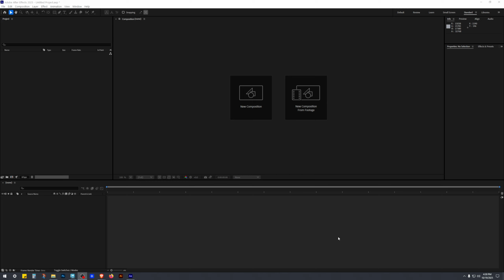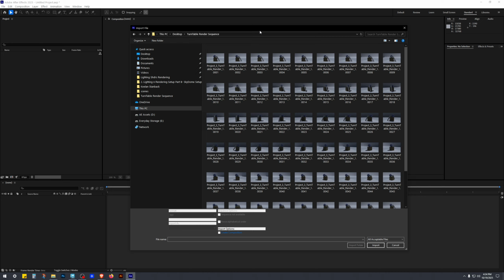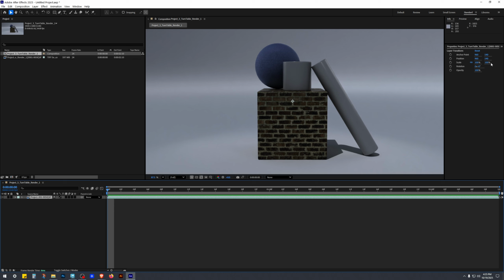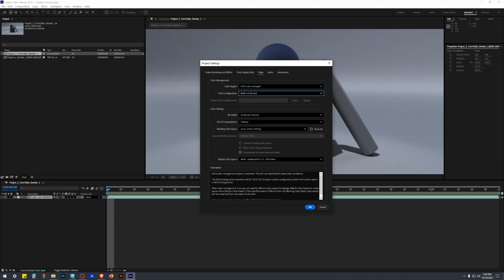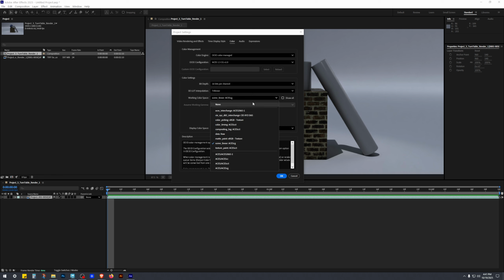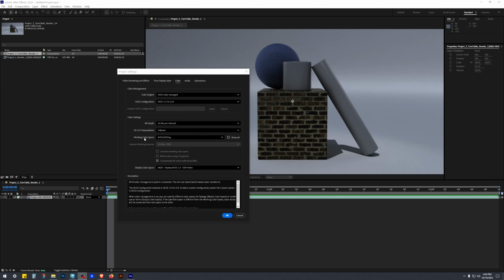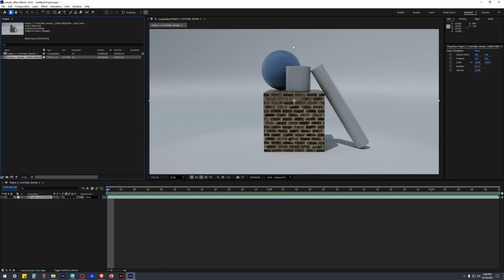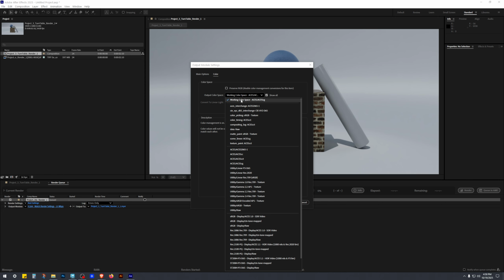Render Sequence Part 3